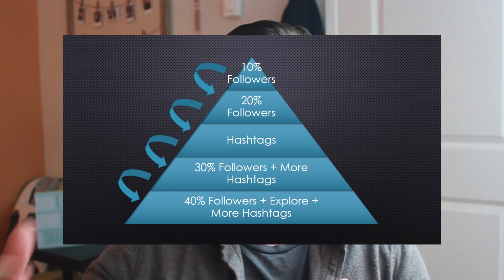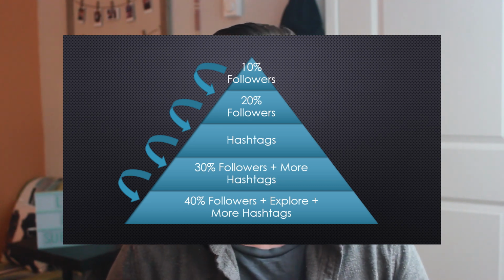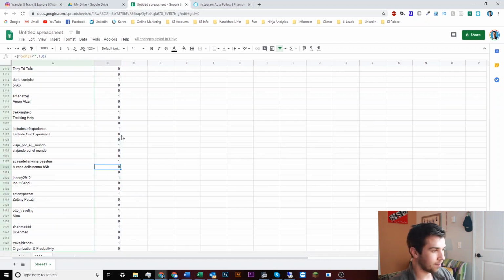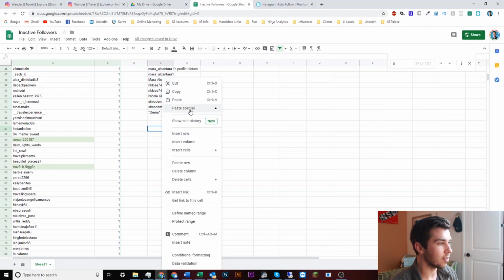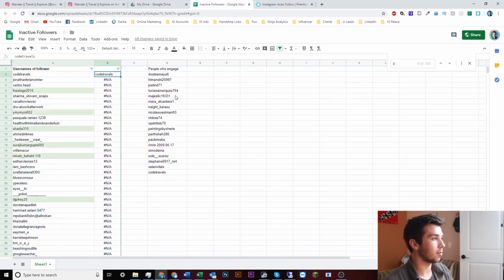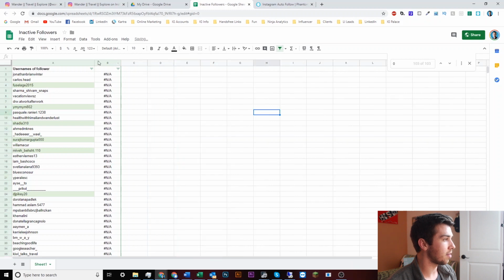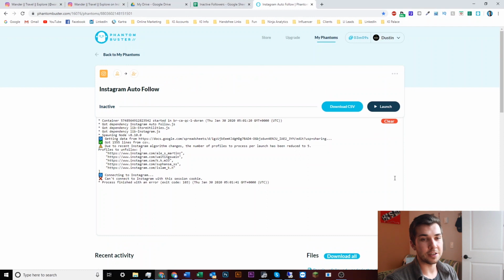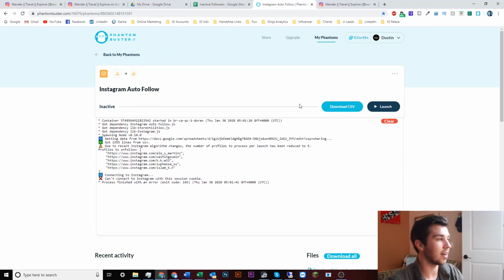How to remove GHOST⧸ BOT⧸ INACTIVE followers on Instagram and increase your engagement rate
You do not want these people following you. This is a step by step guide of how to get rid of ghost/ bot/ inactive followers on Instagram.
🤩 Get my help growing you account (starts at $249): dnorris@handsfreedm(dot)com